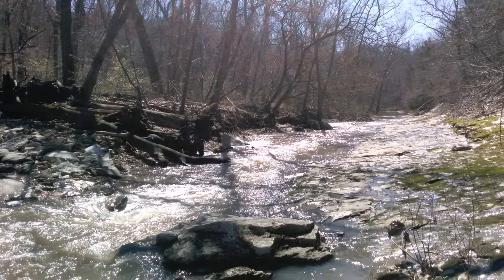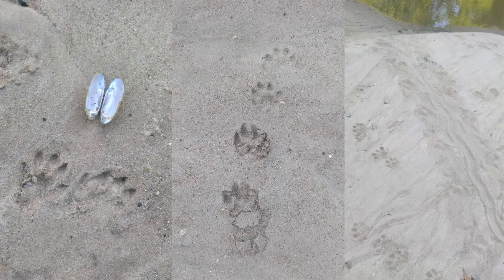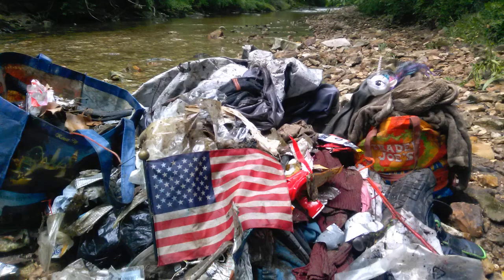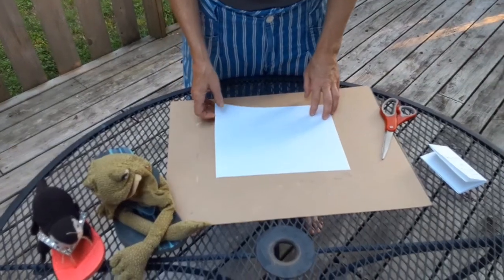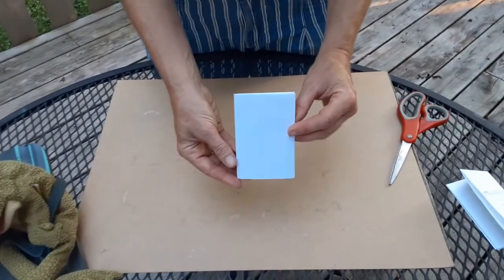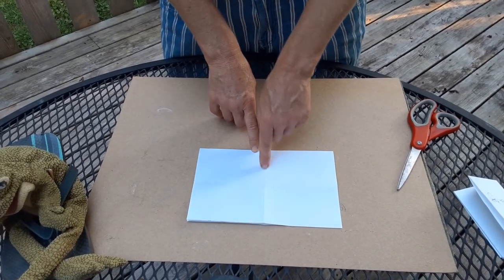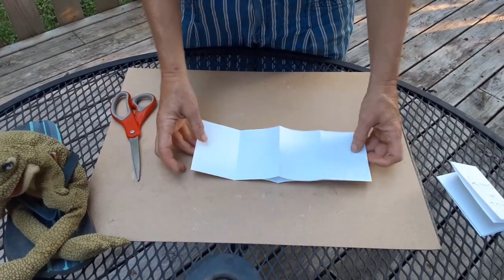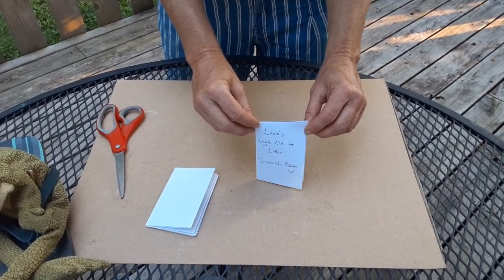How to Make a Smoosh Book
While you're at the creek, take time to draw or list the items you see in nature including plants, animals and trash in your very own "smoosh book." This video will guide you step-by-step on how to make one of these books with one piece of paper and scissors.